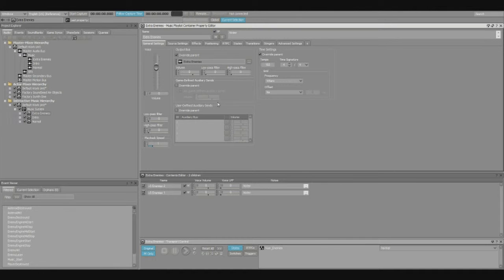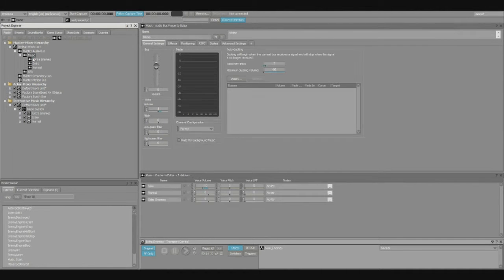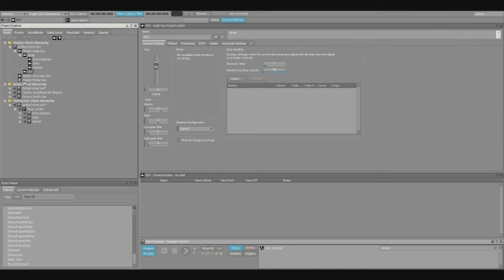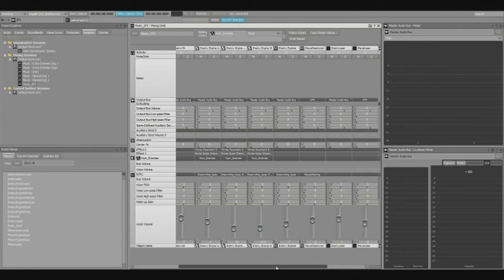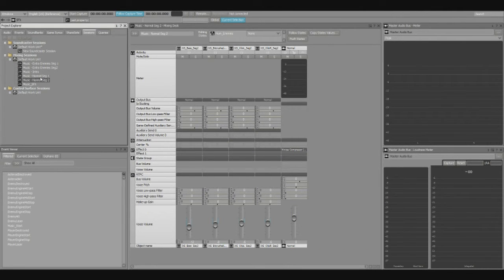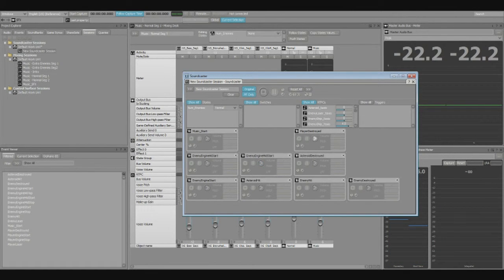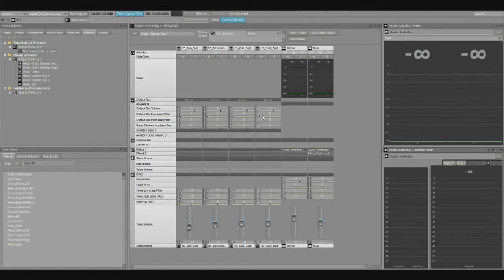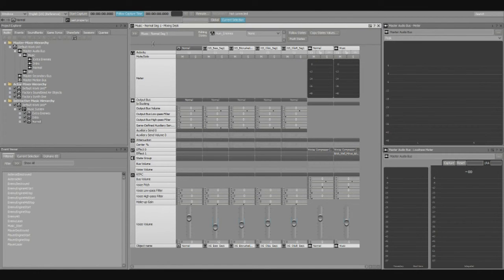UNITY WWISE WALKTHROUGH #16 INTRO TO MIXING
EPISODE 36
UNITY/WWISE COMPLETE WALKTHROUGH
INTO THE SPACE
#16 - INTRO TO MUSIC